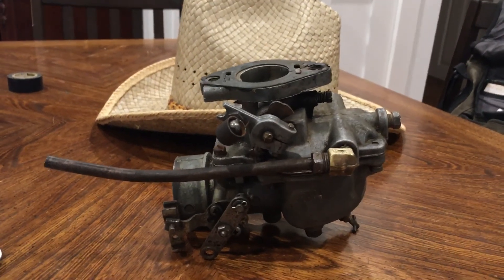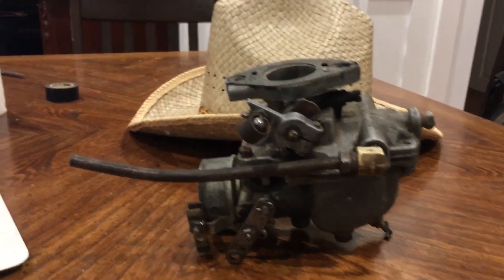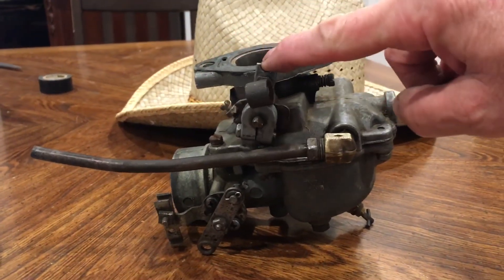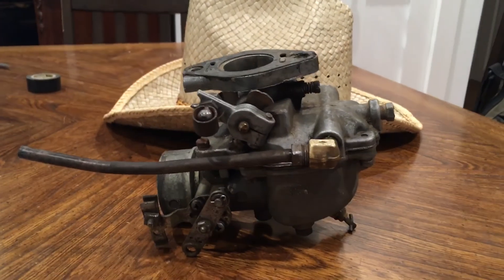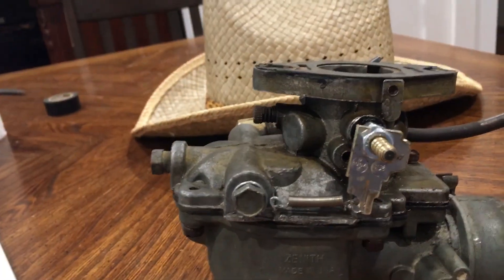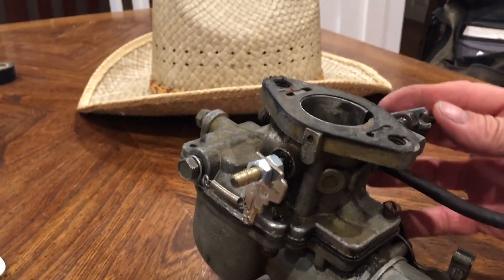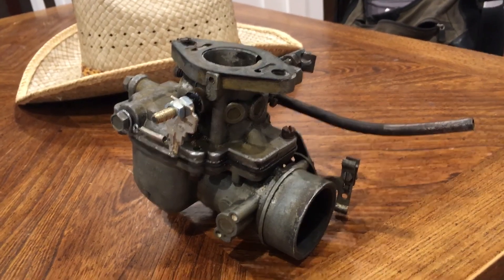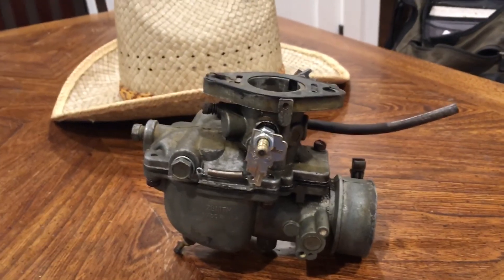John Deere 2010 The key to my success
My 1963 John Deere was having carb problem and I was able to fix it by adding a house key and a spring to the throttle shaft.